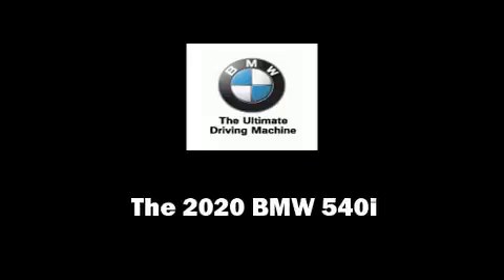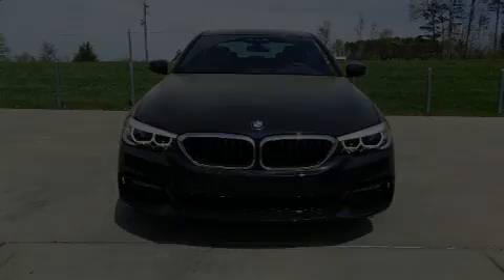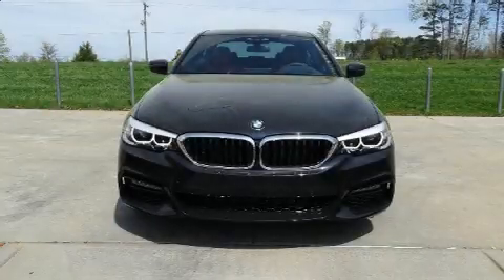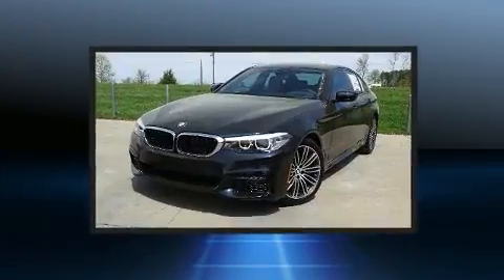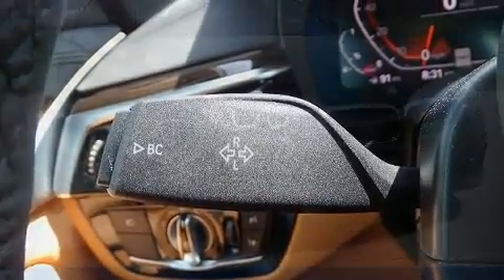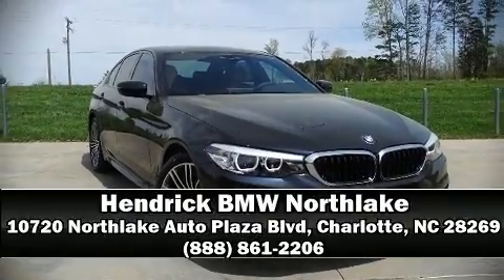2020 BMW 5 Series 540i xDrive in Charlotte, NC 28269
10720 Northlake Auto Plaza Blvd

Get excited about the 2020 BMW 540i This 4 door, 5 passenger sedan leads among competitors in its segment. Under the hood you'll find a 6 cylinder engine with more than 300 horsepower, providing a smooth and predictable driving experience. Well tuned suspension and stability control deliver a spirited, yet composed, ride and drive The engine breathes better thanks to a turbocharger, improving both performance and economy. BMW prioritized comfort and style by including: power trunk closing assist, an automatic dimming rear-view mirror, automatic dimming door mirrors, heated seats, air conditioning, power moon roof, and leather upholstery. The unique heads-up display projects vehicle information onto the windshield, including speed, gear selection and engine speed. Drivers benefit by not having to take their eyes off the road. Safety equipment has been integrated throughout, including: head curtain airbags, front side impact airbags, traction control, brake assist, a security system, an emergency communication system, and 4 wheel disc brakes with ABS. This car was designed with safety in mind, allowing you to drive with even greater assurance. We'd also be happy to help you arrange financing for your vehicle.